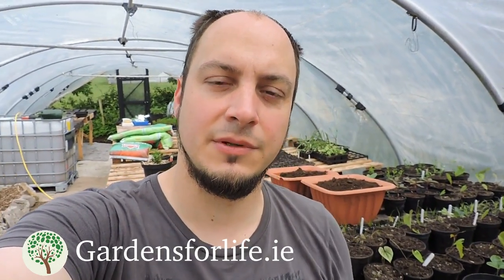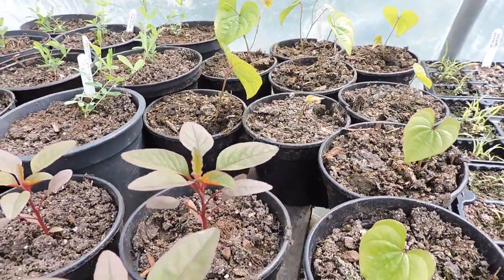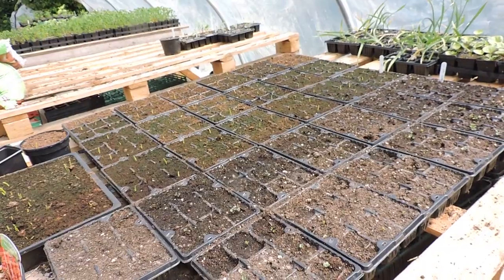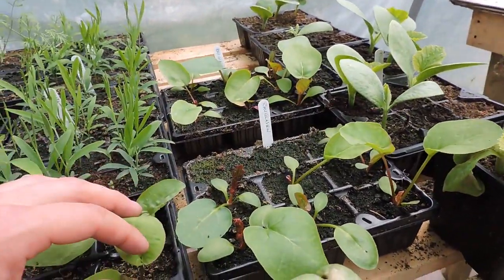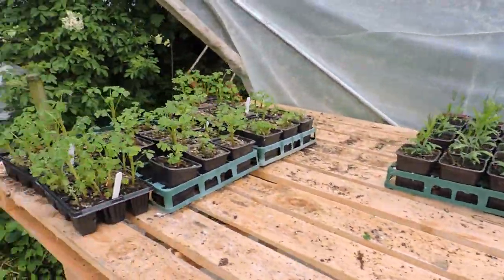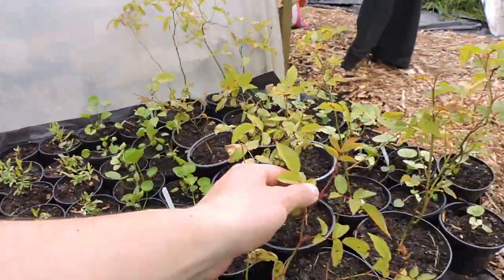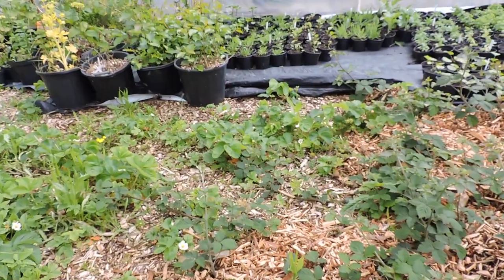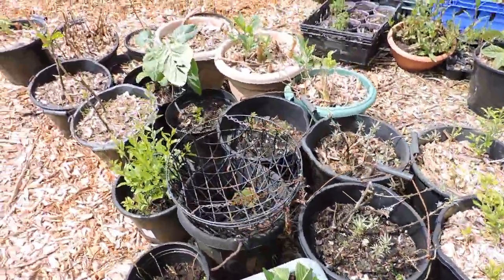Plant Nursery and Greenhouse Update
At the moment we're clearing out the greenhouse and getting ready to start the second wave of seeds in trays. These will be repotted or planted out directly in about 6-8 weeks. In the mean time we'll get a chance to do a bit of well overdue landscaping around the place whilst keeping the greenhouse and gardens productive.